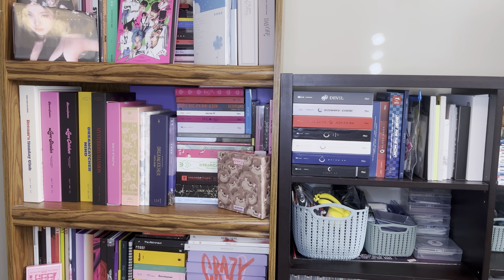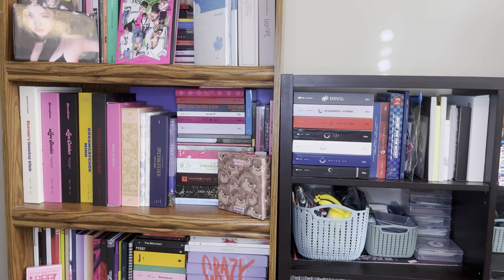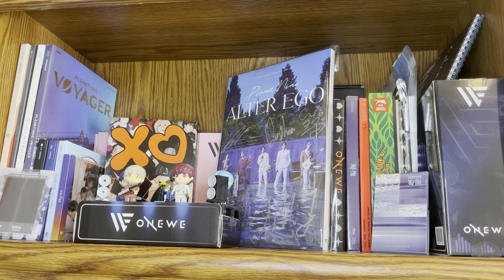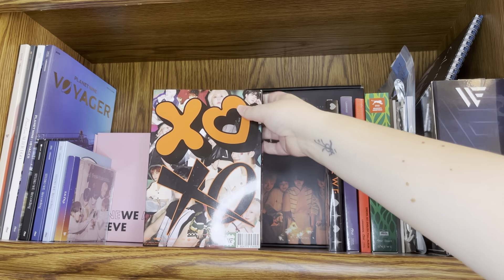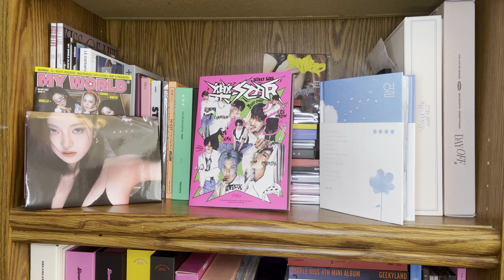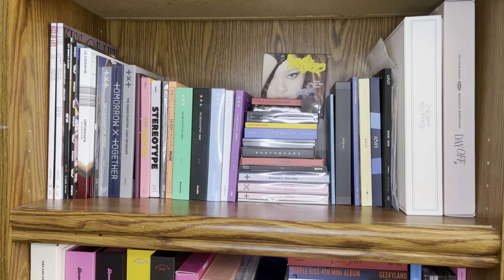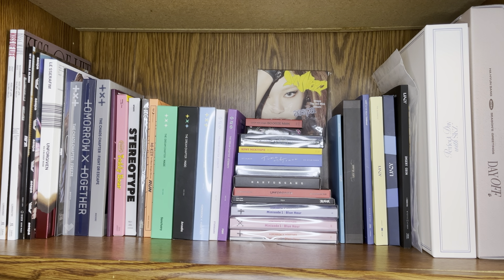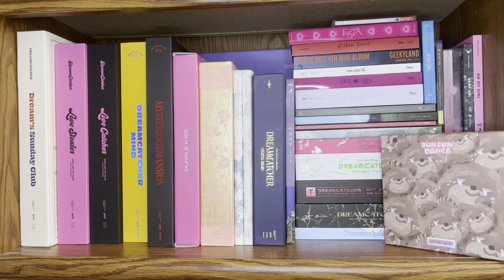My Entire Kpop Album Collection 2024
where i buy my supplies:
A4 white binders
photocard sleeves
japanese sleeves